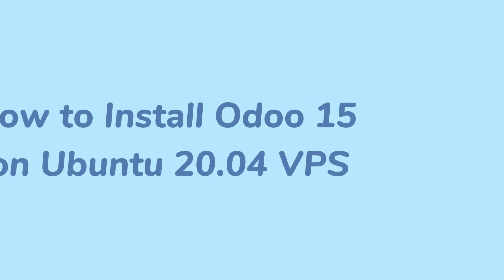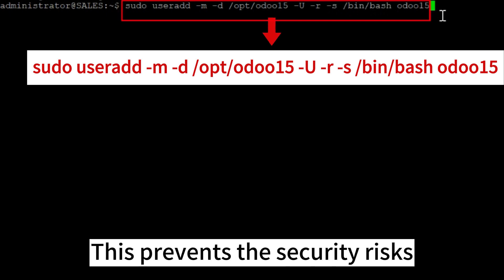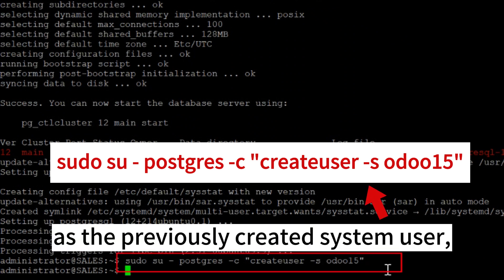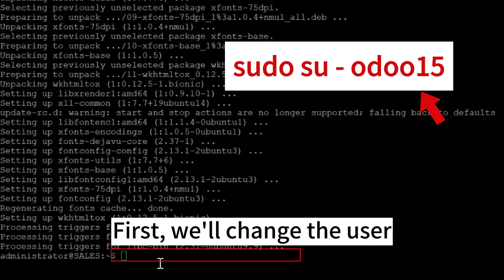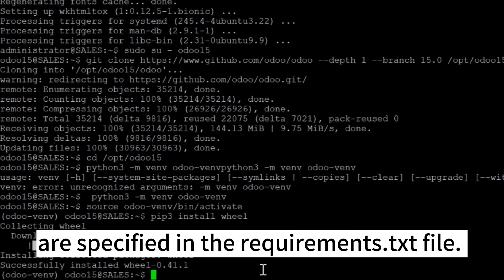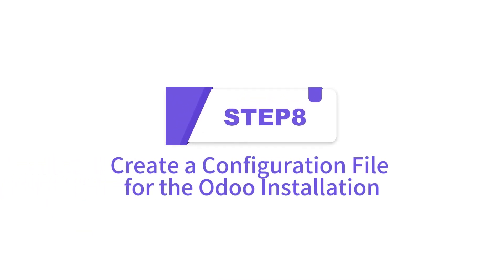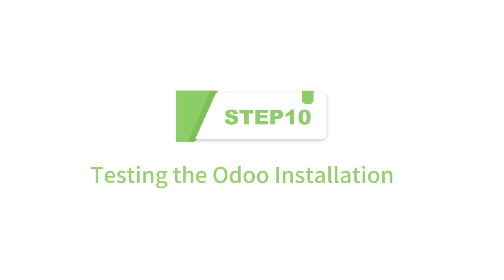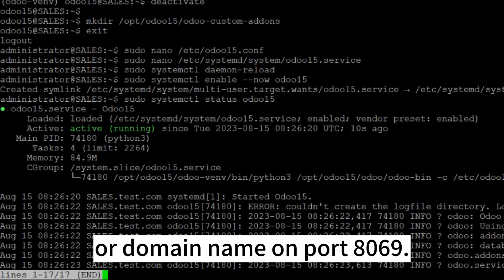Effortless Installation of Odoo 15 on Ubuntu 20.04 VPS | Step-by-Step Guide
Odoo is a comprehensive suite of open-source business applications designed to streamline and enhance various aspects of business operations. Odoo covers many functionalities, including customer relationship management (CRM), enterprise resource planning (ERP), project management, inventory management, human resources, e-commerce, and more. In this video, we'll teach you how to install Odoo 15 on a Ubuntu 20.04 VPS step by step.

Timestamp
0:17  Step 1. Update Packages and Install Dependencies
0:31  Step 2. Create an Odoo User
0:47  Step 3. Install and Configure PostgreSQL
1:16  Step 4. Installing Wkhtmltopdf
1:37  Step 5. Install Odoo 15 on Ubuntu and Configure Odoo 15
2:05  Step 6. Install Odoo Dependencies
2:24  Step 7. Create a Directory for the 3rd Party Addons
2:45  Step 8. Create a Configuration File For the Odoo Installation
3:01  Step 9. Creating Systemd Unit File
3:18  Step 10. Testing the Odoo Installation